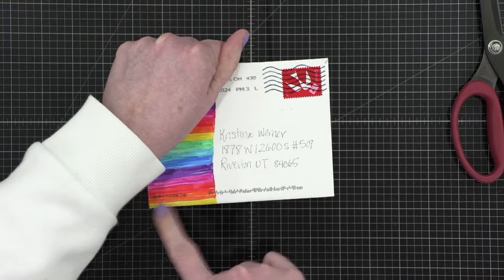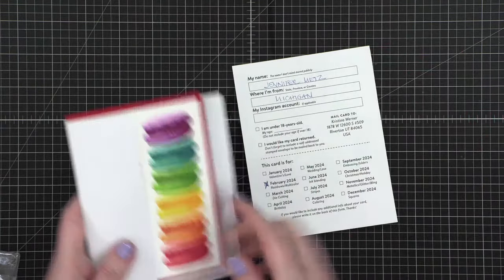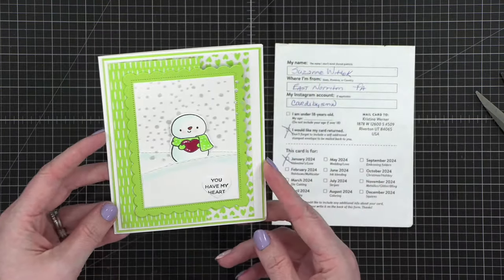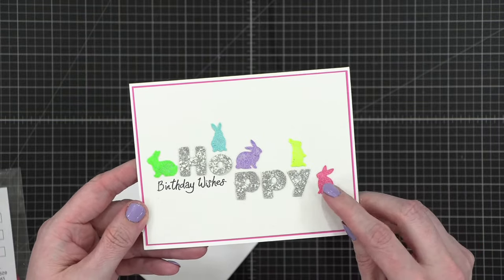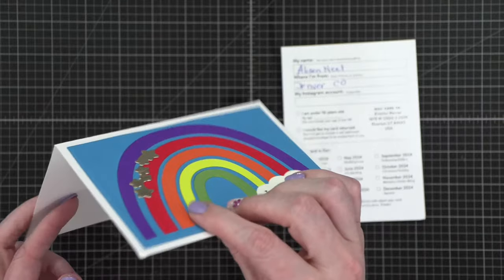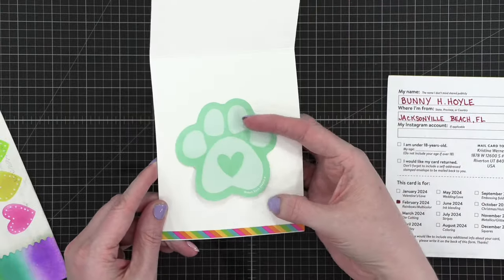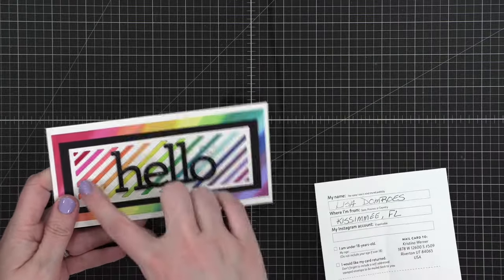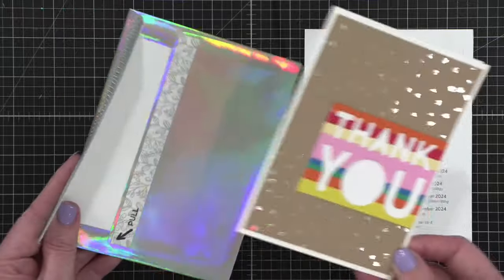🔴 LIVE MAIL CALL - Let's chat & open the mail! Rainbow Cards!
Let's open the mail together and look at what all of you sent for the Rainbow/Multicolor cards theme in February!

MAILING ADDRESS (updated February 2021):

Kristina Werner
1878 West 12600 South
Box 509
UNITED STATES